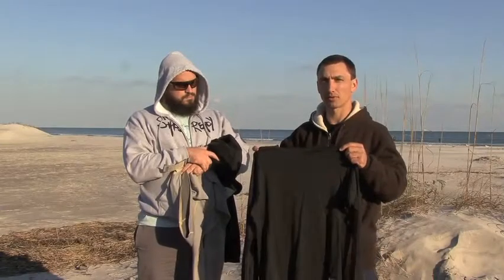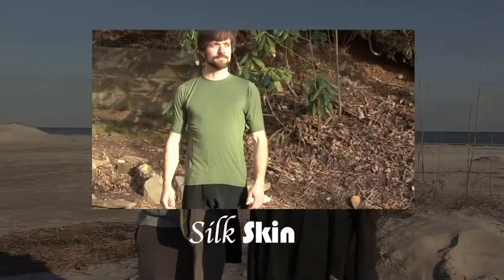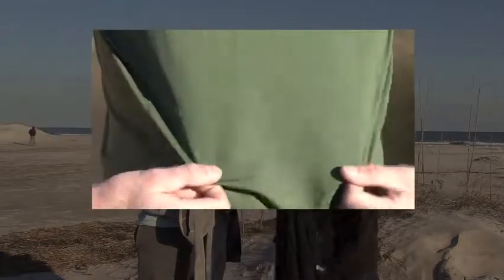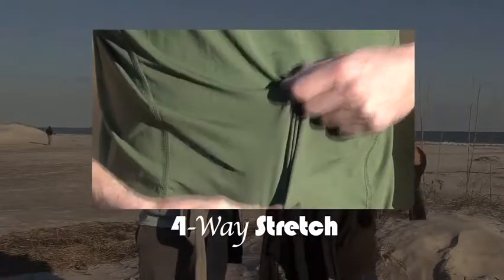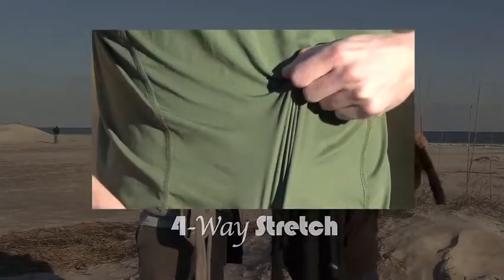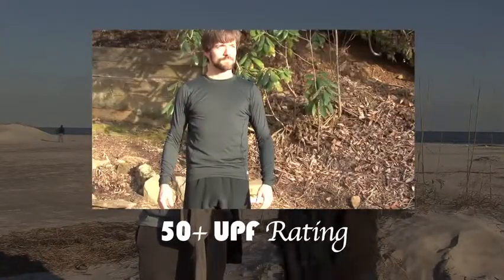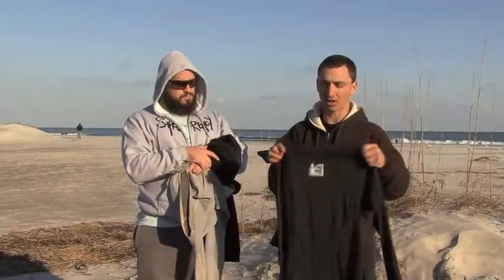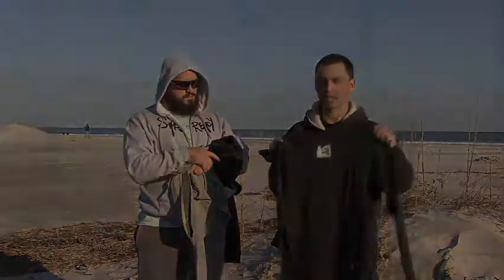iR Silk Skin layering has a 50+ UPF rating. Heehaw Jones' beard blocks UV rays.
iR makes Silk Skin layering that blocks 98% of UV radiation.  Almost as amazing as the professional kayaker, Heehaw Jones, who blocks 100% of evil serial killers and harmful UV rays.